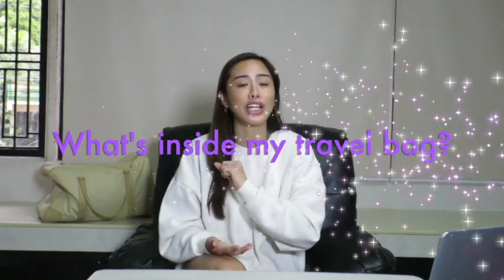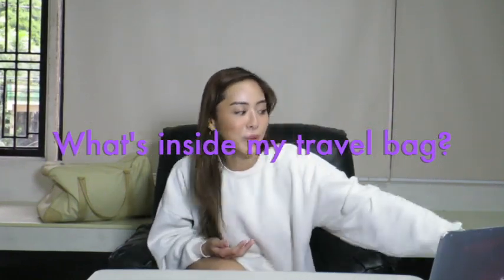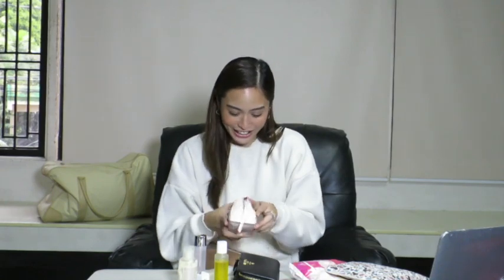What's Inside My Travel Bag?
Another video up! What’s inside my travel bag 👛 I make sure to bring the basics and my main priority: skin care!! ✨ Flights tend to drain your skin and stresses it out to the point that you can basically get acne anytime. BeloAcnePro has been my go-to treatment 😍 Only P169.75!